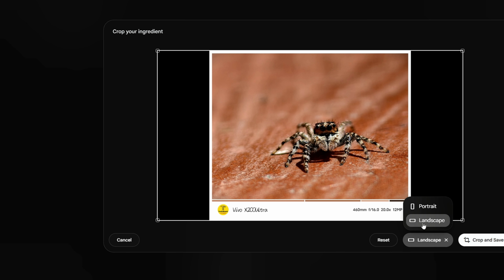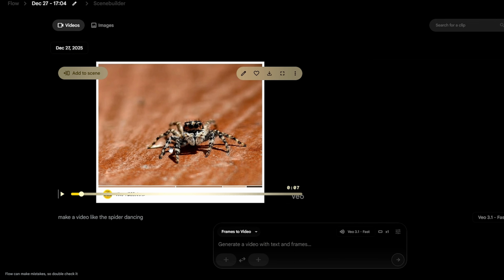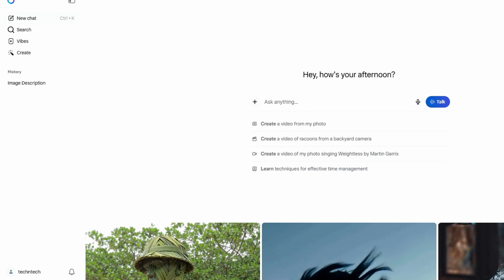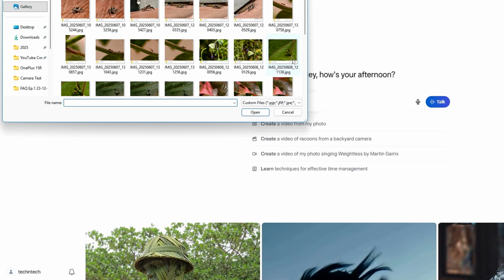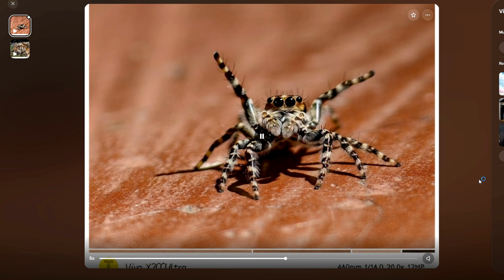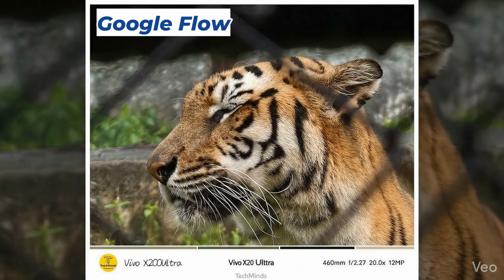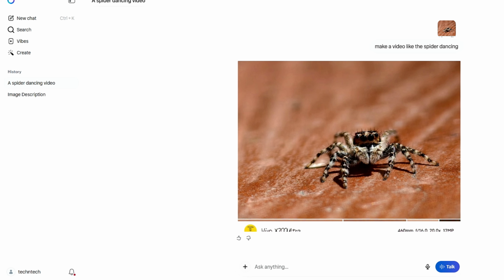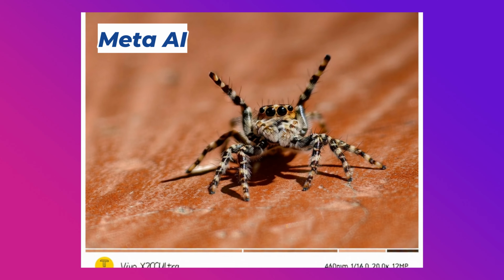Best Free AI Video Generators | Image to Video Unlimited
Let me share the interesting tools for free image to video ai unlimeted so you can make ai videos for free using your image so stop paying for ai video